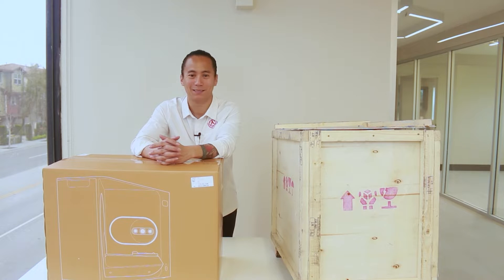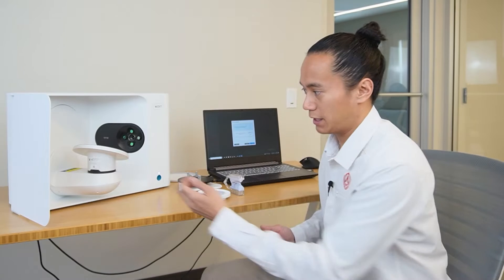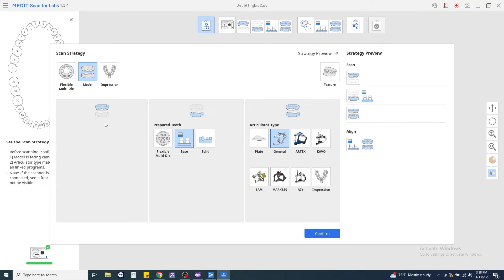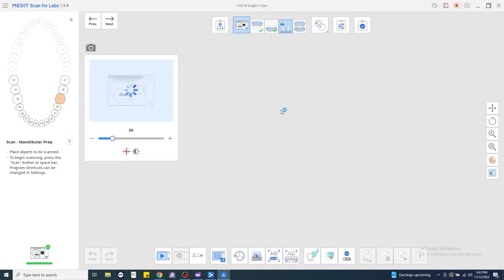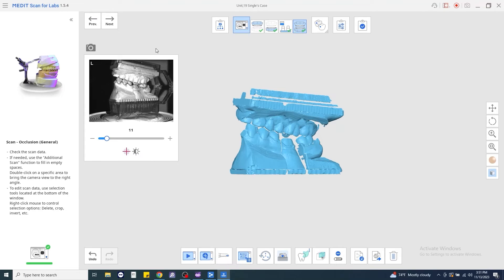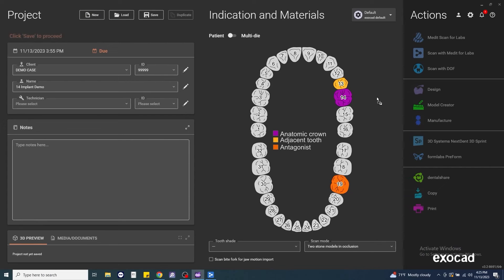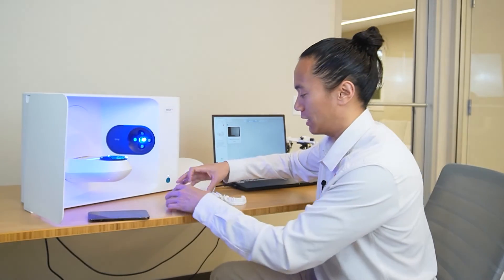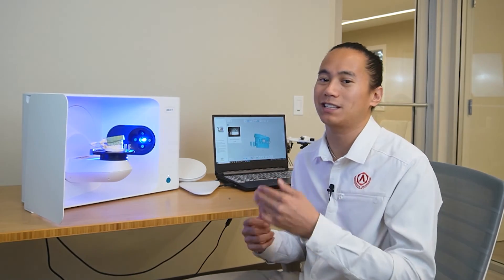Medit T710 Unboxing, Setup, and Scanning Techniques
Welcome to Imagine Academy! In this video, we cover the unboxing and setup of the Medit T710 scanner. We also go over scanning techniques for different restoration types including single unit and implant cases.

Timestamp:
00:00 - Unboxing
01:43 - Installation and Calibration
03:11 - Single Unit Scanning
11:20 - Implant Scanning